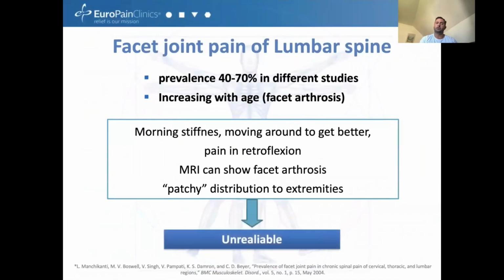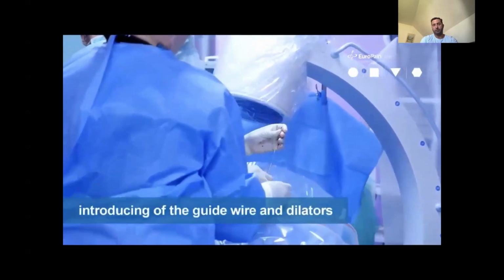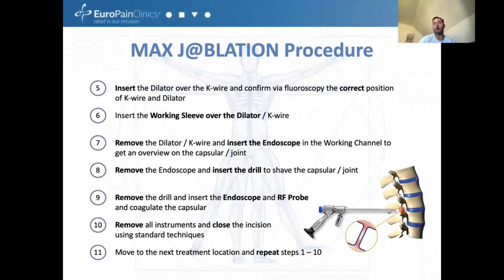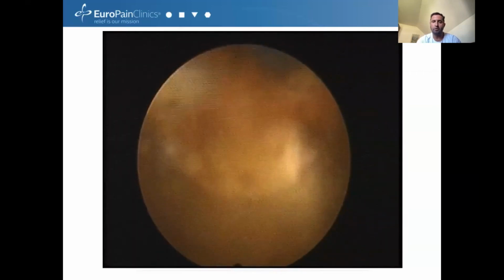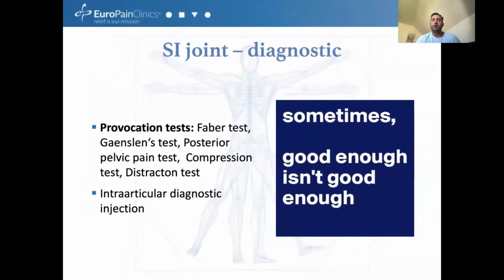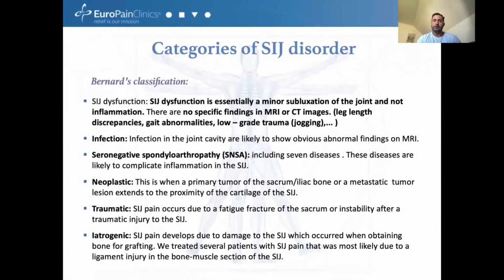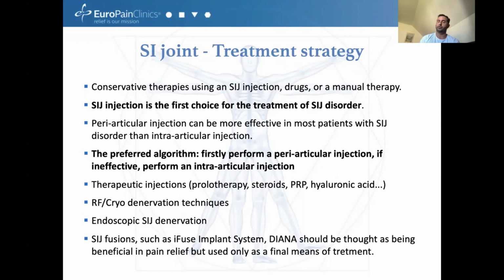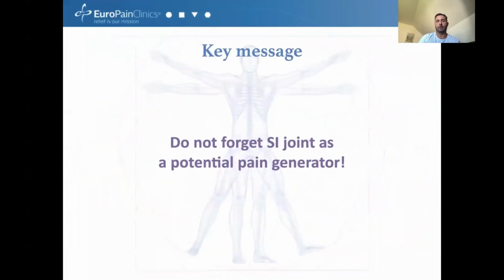Endoscopic facet joint & SI joint denervation initial experience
Endoscopic facet joint & SI joint denervation initial experience by surgeon Róbert Rapčan with MaxMoreSpine instruments.